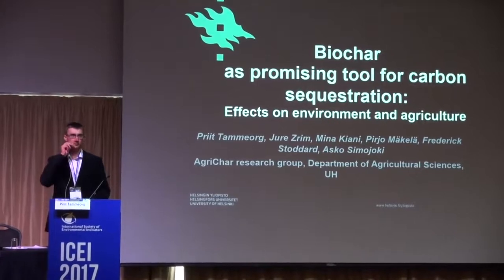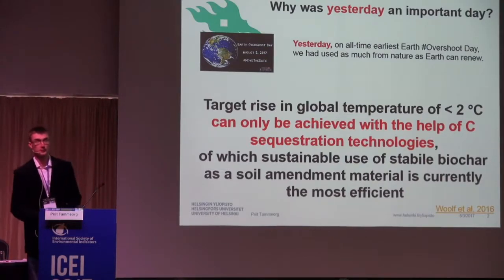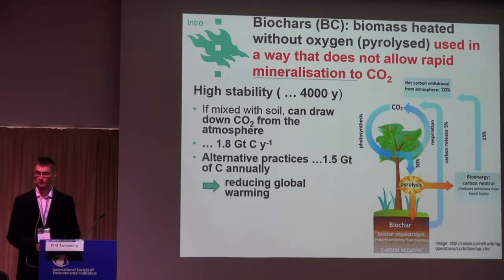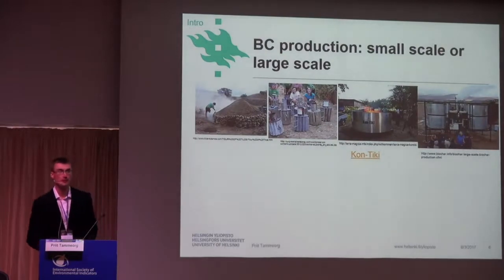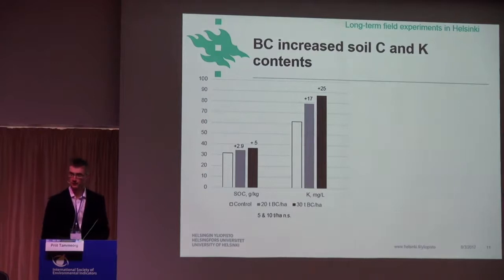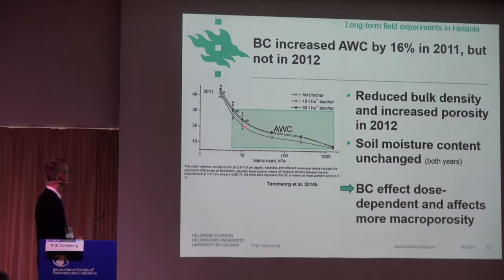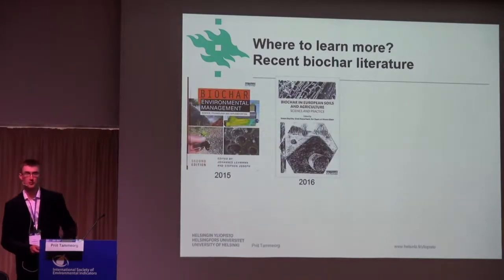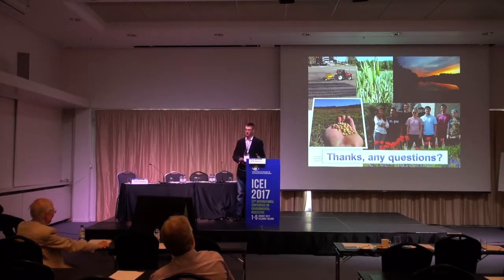Priit Tammeorg at ICEI 2017